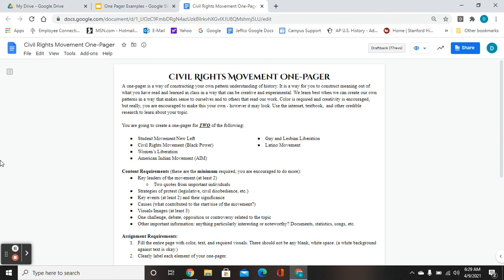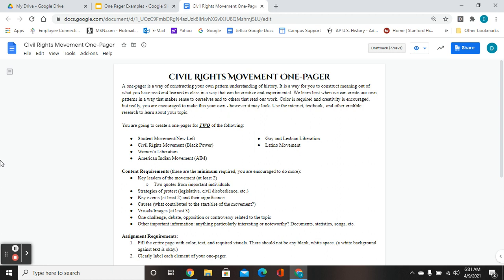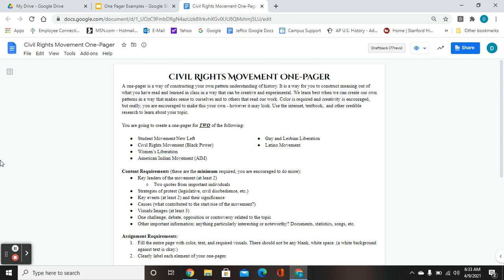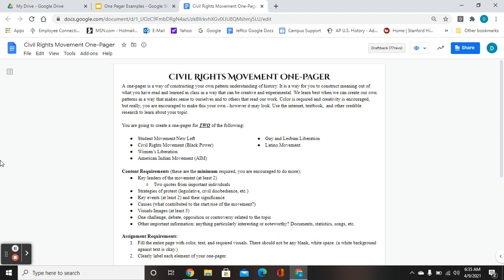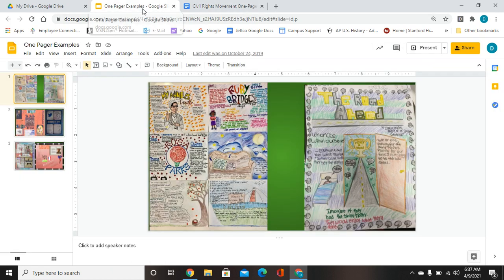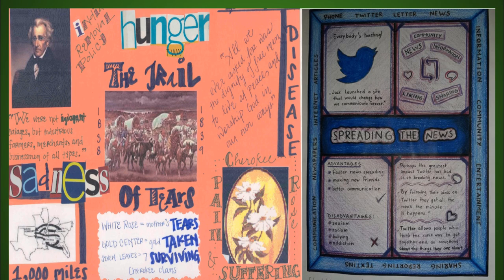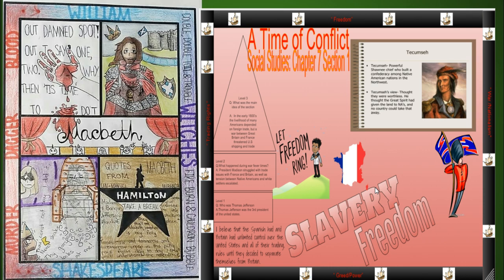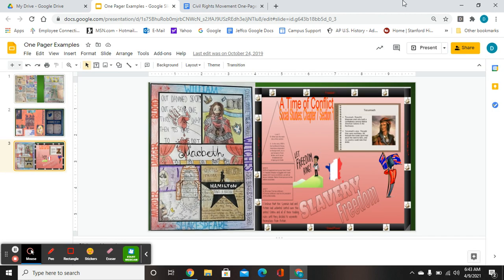Civil Rights Assessment One Pager